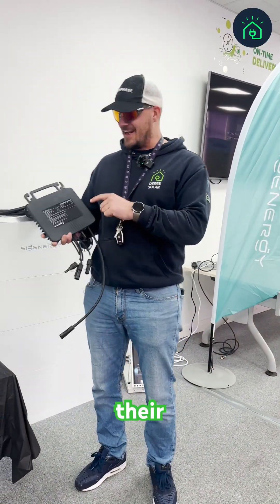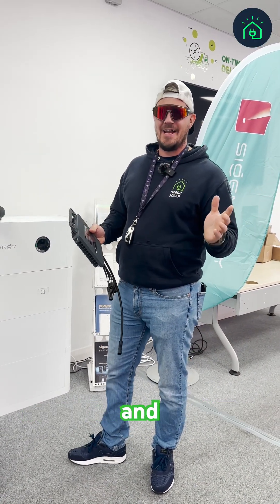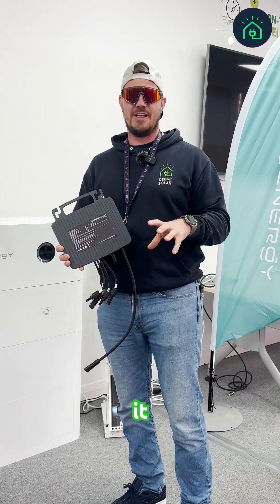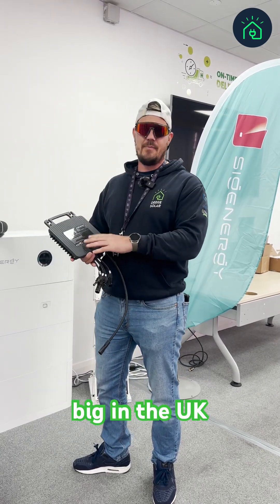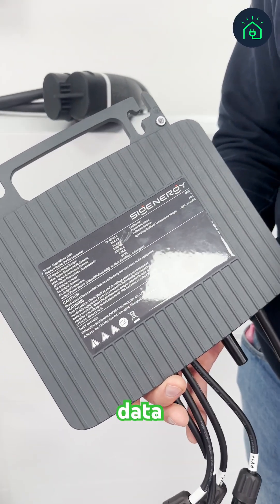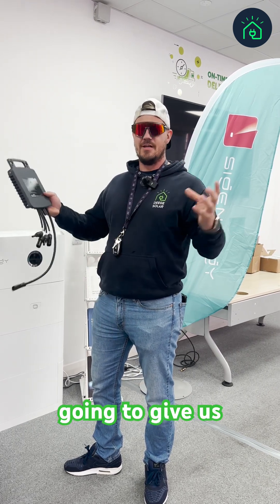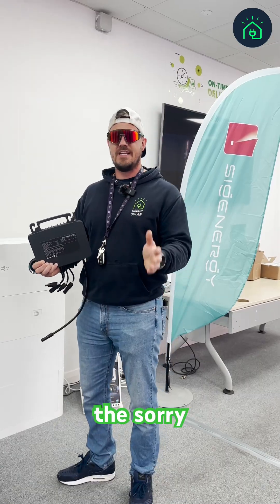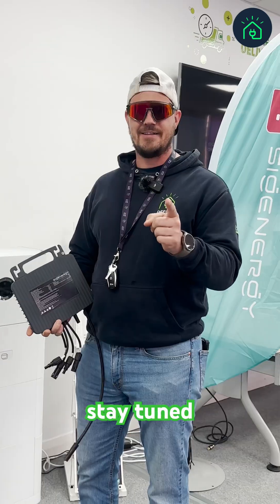Say Hello To The Sigenergy Microinverter - The SigenMicro 👋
Introducing the SigenMicro Inverter — the World’s First Microinverter to combine WiFi Mesh + a Built-in Energy Management System (EMS).

✨ Why it’s a Game Changer:

🔹 Mesh Magic – Extended Coverage, Zero Dead Zones, and Greater Network Stability.
🔹EMS Inside Every Unit - Each Microinvert manages Energy Independently with Intelligent Master-Slave Switching for Maximum Reliability.
🔹 AI-Driven Setup – Instantly Maps your Solar Panel Layout for Ultra-Fast Commissioning.
🔹 97.5% Efficiency – Peak performance with Minimal Energy Loss.
🔹 Enhanced Data Visibility – Get Deeper insights and Control Over your System.

📦 Landing in the UK – August/September 2025! 🇬🇧 @sigenergy